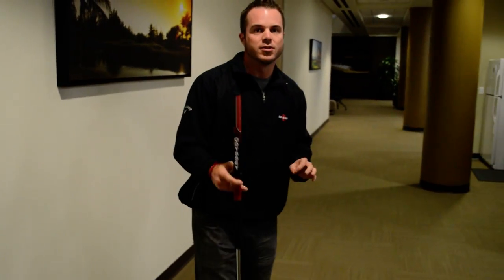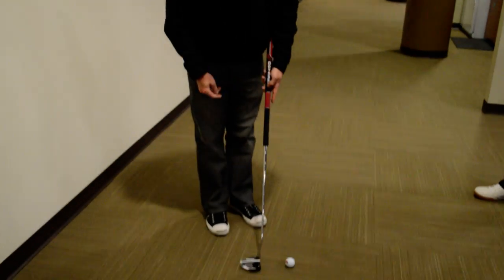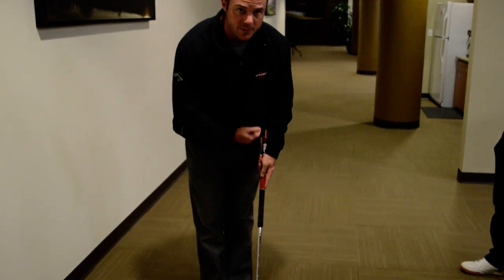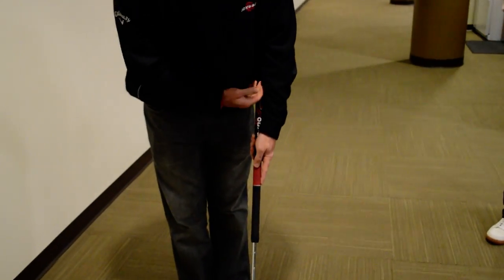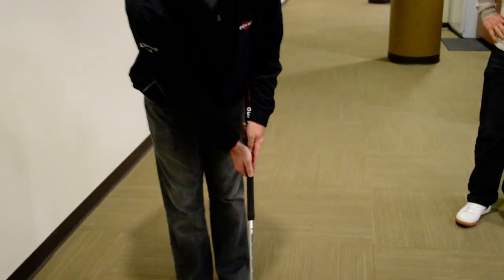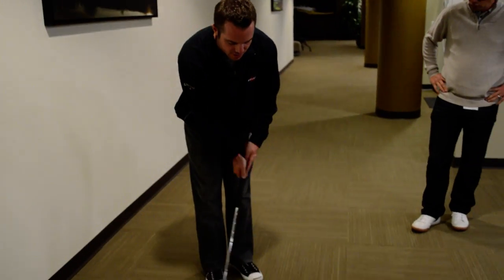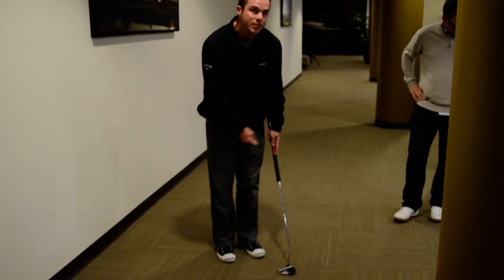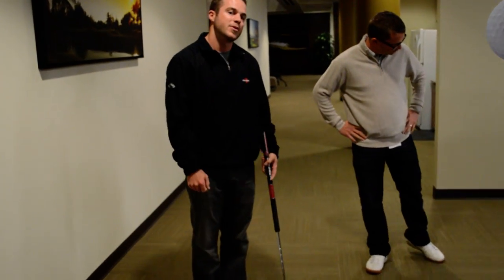Callaway Office Tips - Arm Lock Putting Technique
This week's Office Golf Tip comes from Odyssey's Chris Koske, who introduces the new Arm Lock putter.